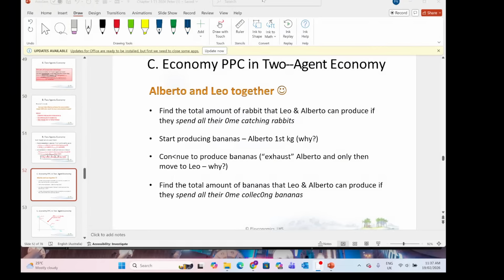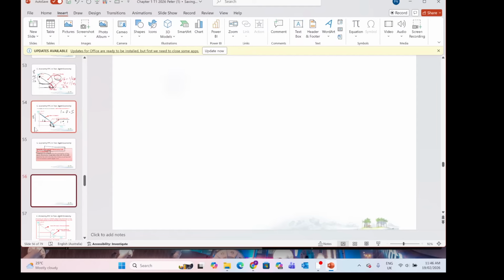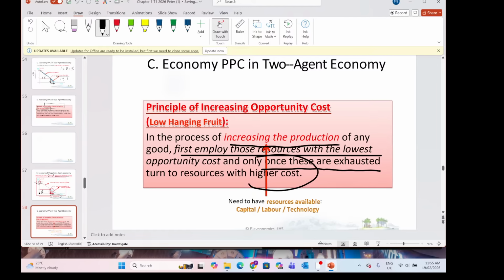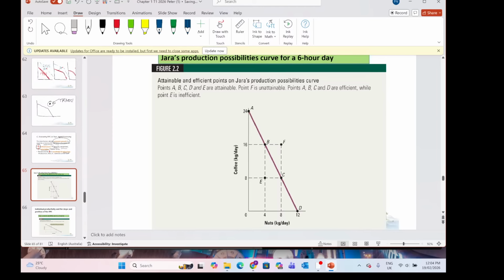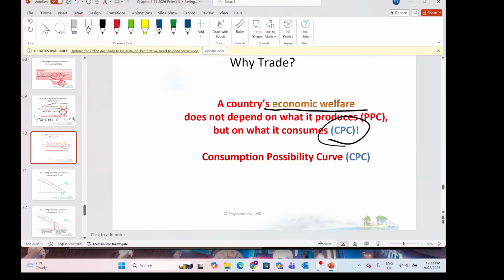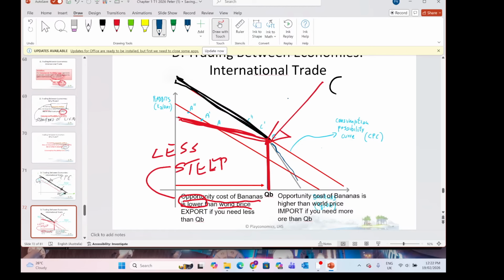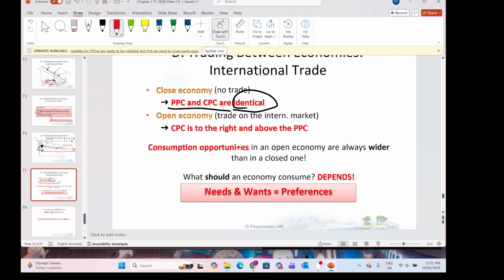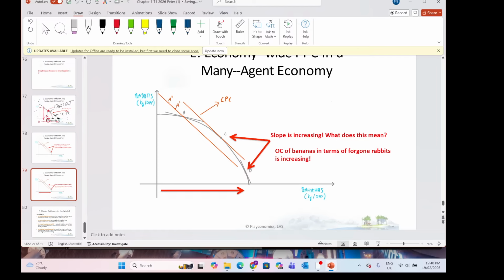Week 1 Part 2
ECON1101 Term 1 2026 Week 1 Part 2

11:34 Start
13:05 Revision of last lecture
16:06 Two agent economy PPC
21:05 Low hanging fruit principle/law of diminishing returns
39:50 Review attainable/efficient points on PPC
46:38 CPC definition
50:38 Prices when trading
53:38 World prices on a PPC
56:36 Benefits of trade
1:03:15 Extreme example
1:06:00 Closed vs open economy
1:06:50 Many agent economy (curved PPC)
1:12:20 Add world price to many agent economy
1:15:50 Classic critiques to the model